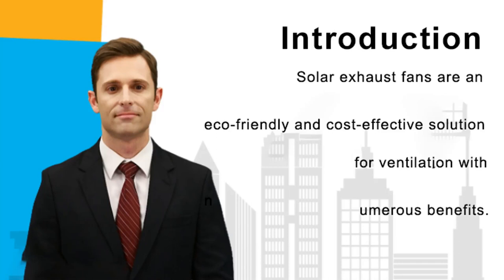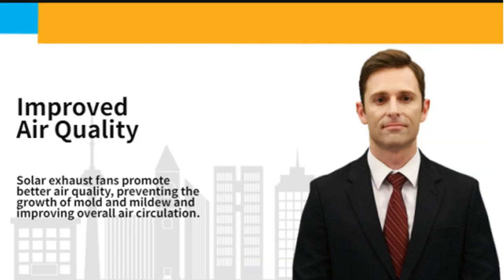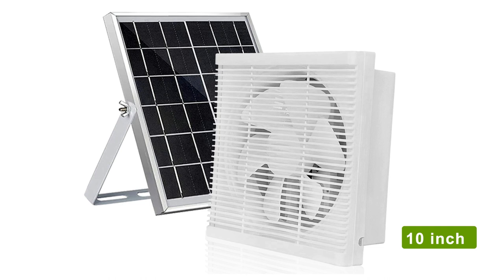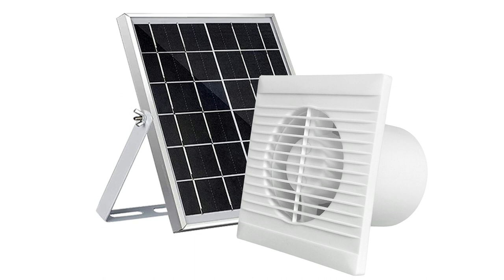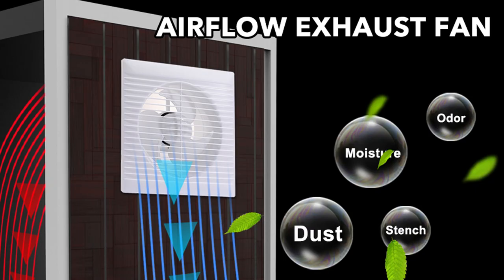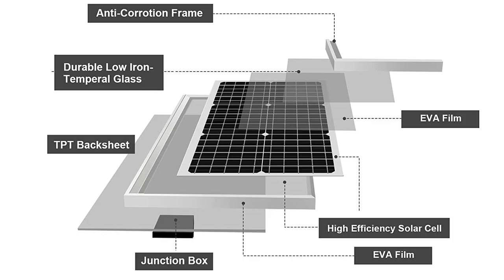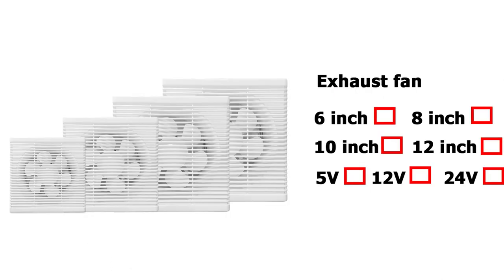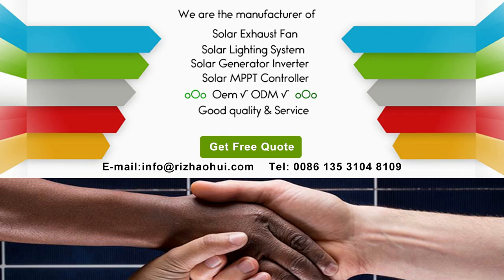Solar Powered Exhaust Fan Exhaust Fan Ventilation Cooling Vent forGreenhouseShed Chicken Coop Garage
Solar exhaust fans use renewable energy to expel hot and moist air out of the attic, improving air circulation, reducing energy cost, and preventing damage to the roof and insulation.